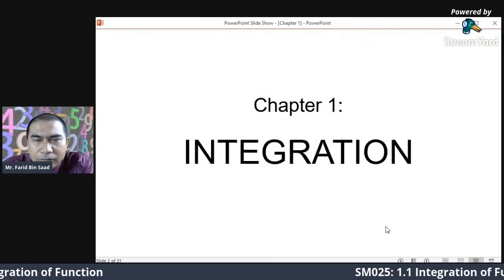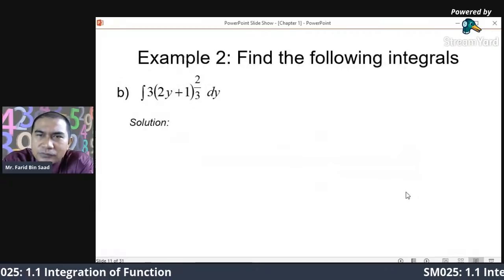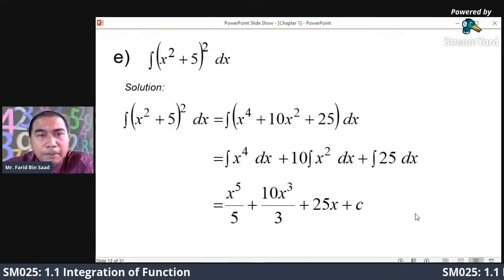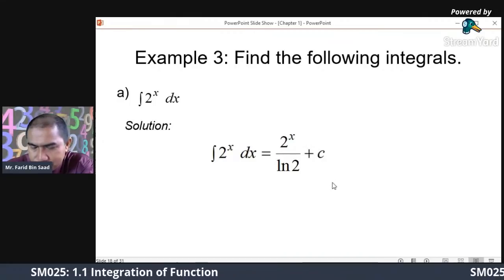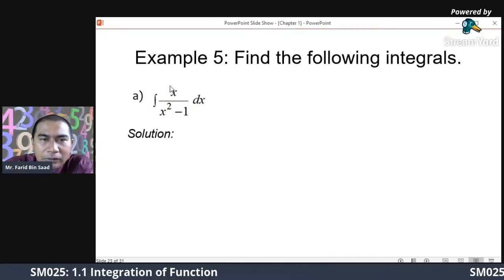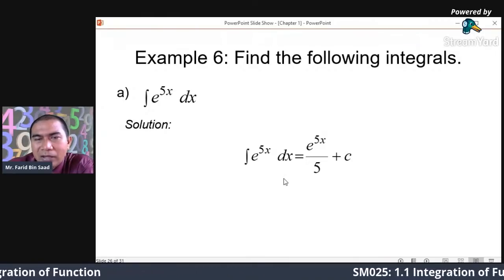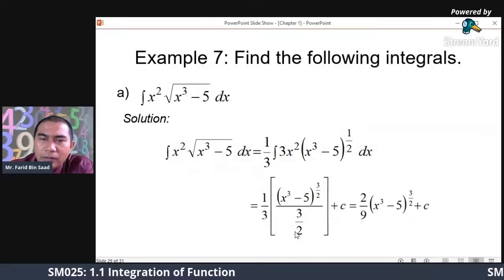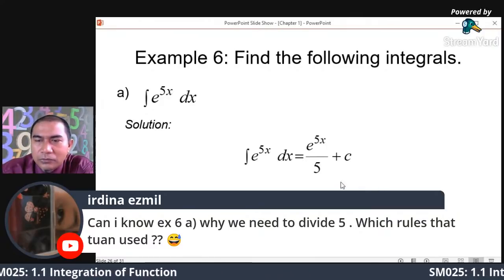SM025 Mathematics. 1.1 Integration of Function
Presented by Mr. Farid Bin Saad